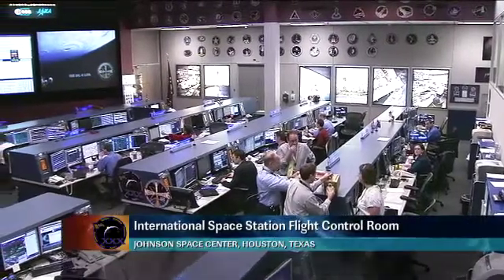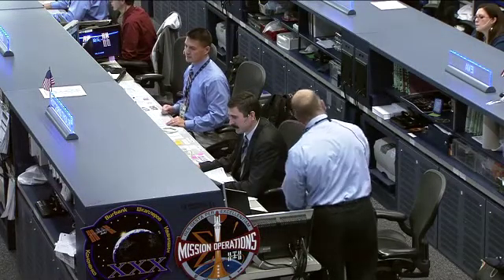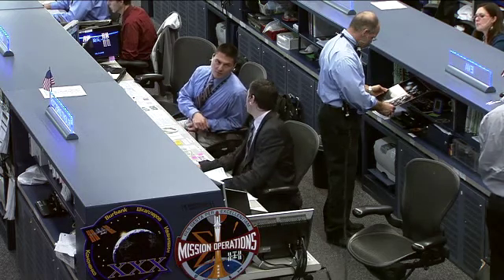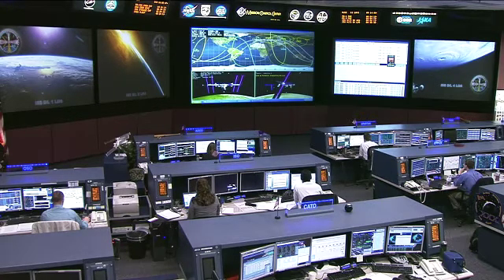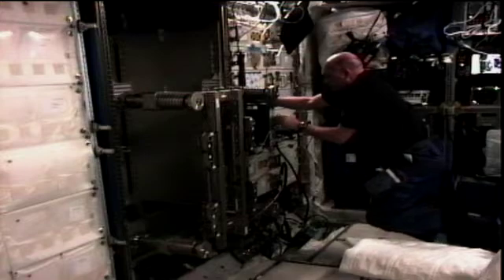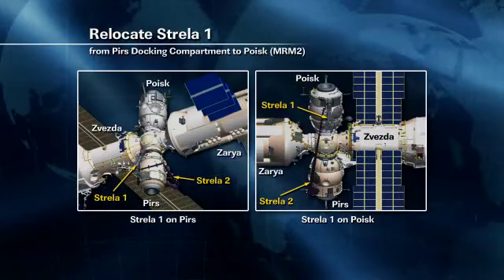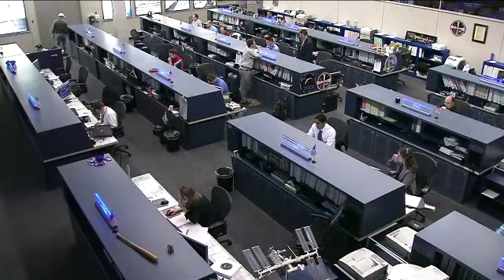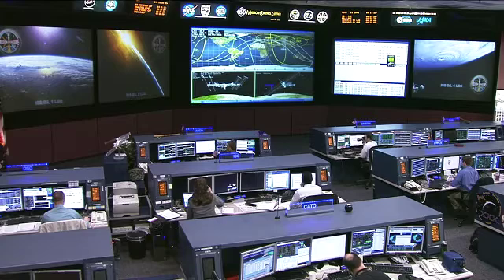ISS Update - Feb. 17, 2012